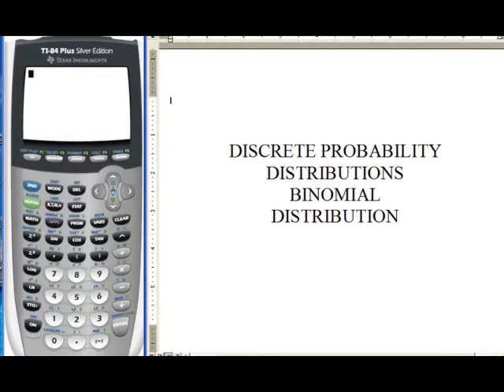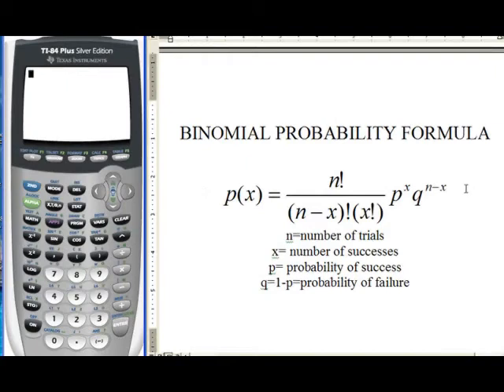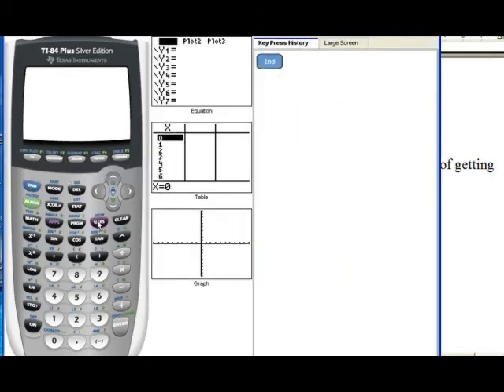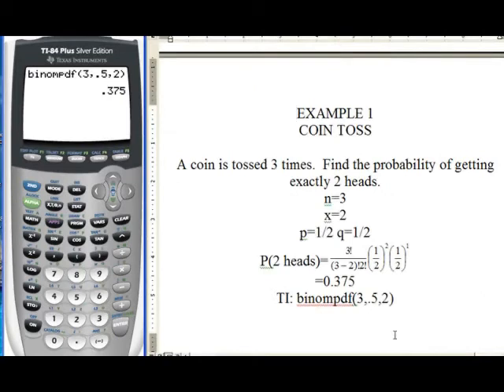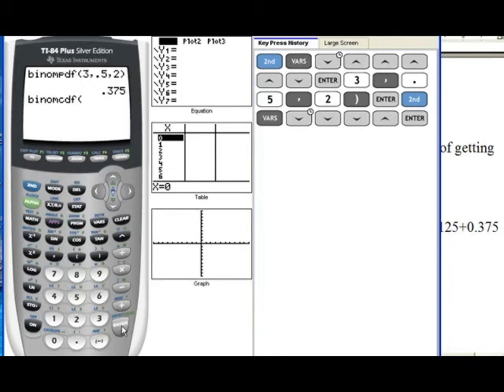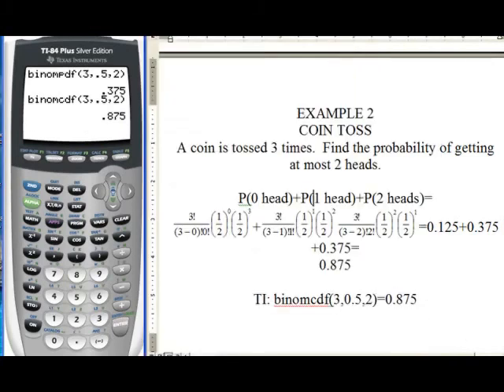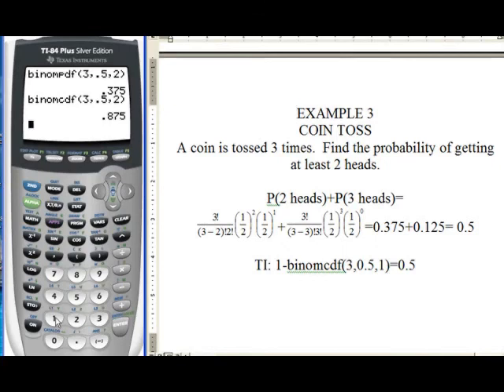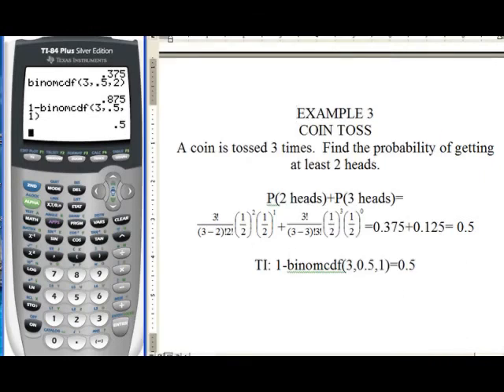Statistics 4 Binomial Distribution